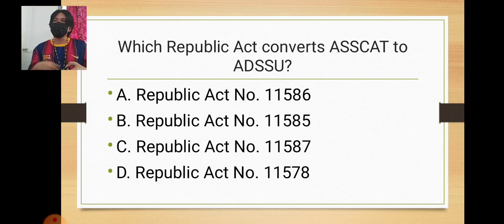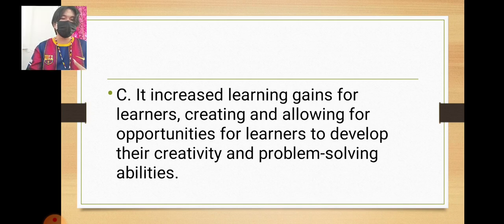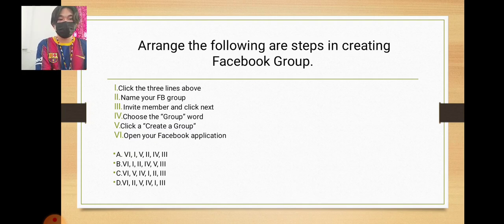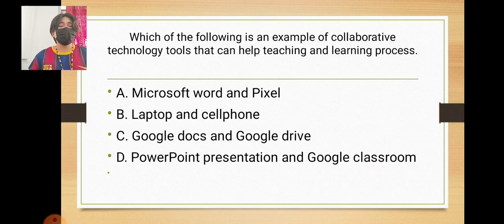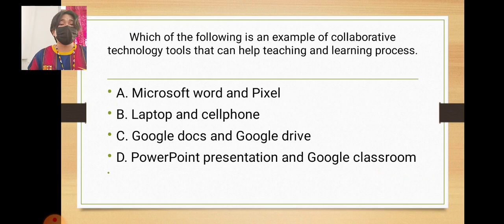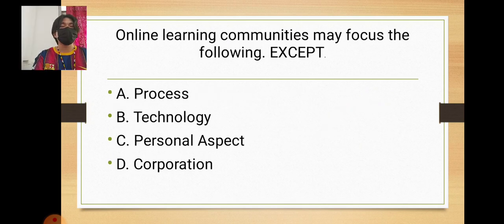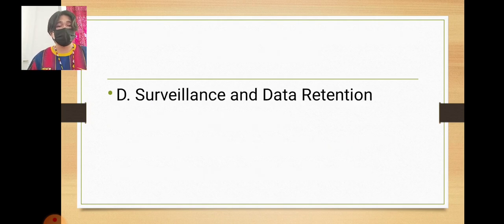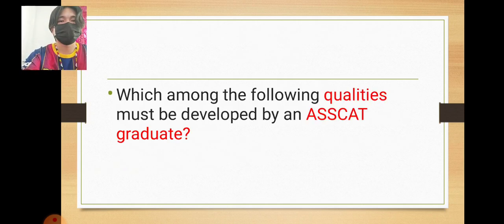EEd 19- Review + Actual questions